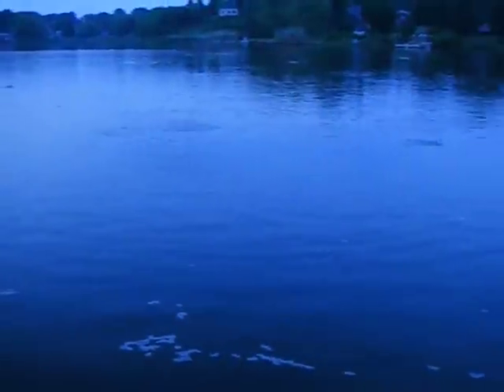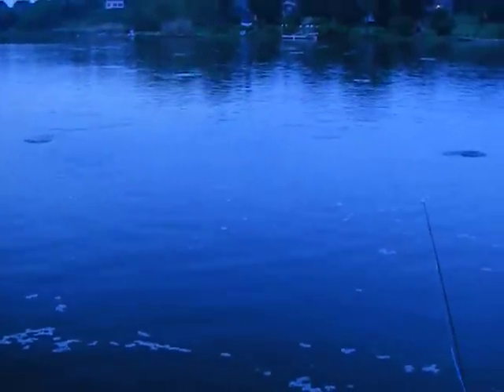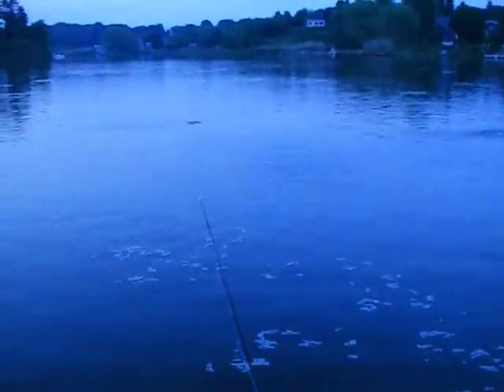Potter's Pond Cinder Worm Hatch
Fishing the Cinder Worm hatch for Striped Bass in Potter's Pond, South Kingstown, RI with fishing charter service, Skinny Water Charters